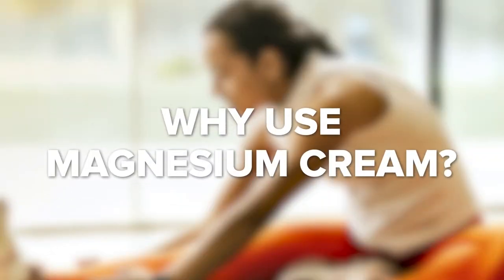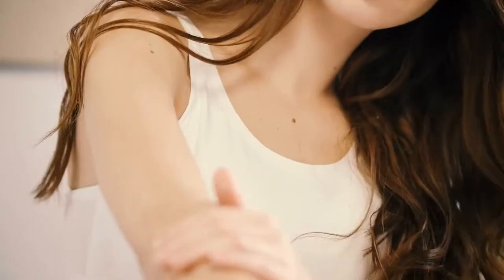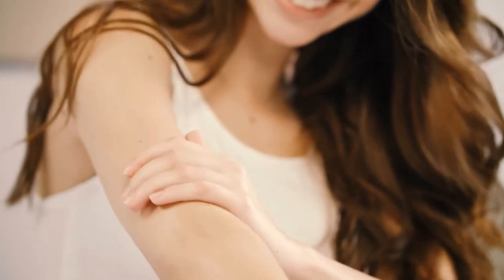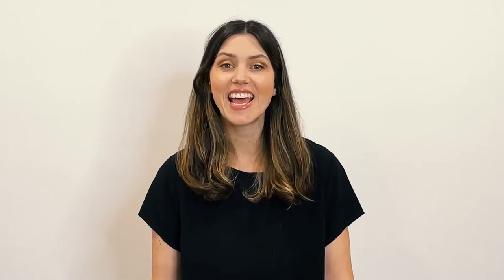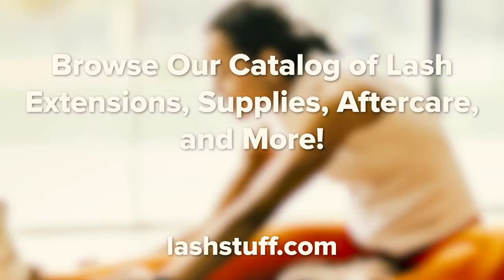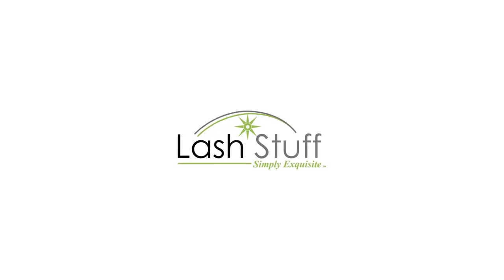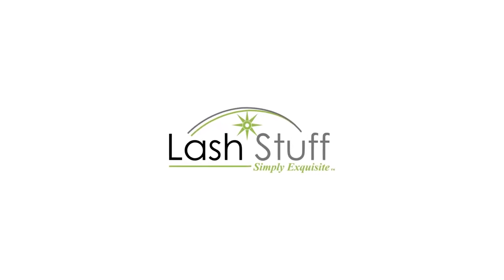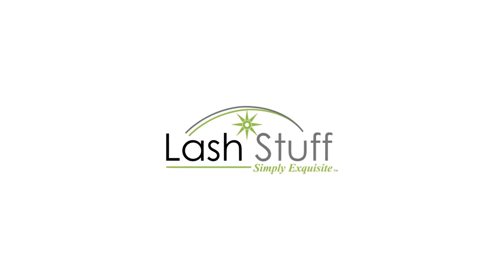How to Use Magnesium Lotion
As busy people, we often don't have the time, or energy, to take supplements. We also sometimes just forget to take our vitamins and minerals. Instead, you can still reap the many benefits that come from magnesium through a lotion instead of having to set a daily reminder to take your supplements. In this video, we explore more about magnesium lotion, its benefits, and how to use it for the best results. From the basics of what magnesium lotion is and what's in it, to tips on how to use it effectively and some of the many benefits associated with it -- this video has a bit of everything. For more information about magnesium lotion -- or to pick up some today -- be sure to check out site and browse our catalog! We've got tons of great beauty and spa supplies.